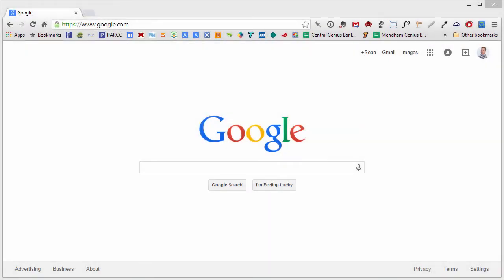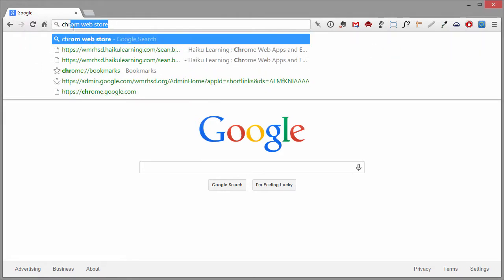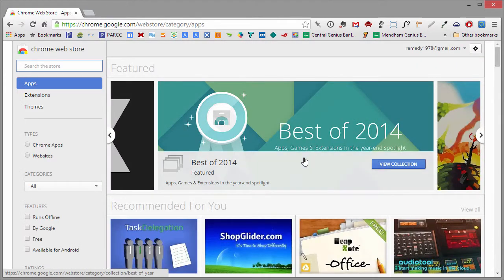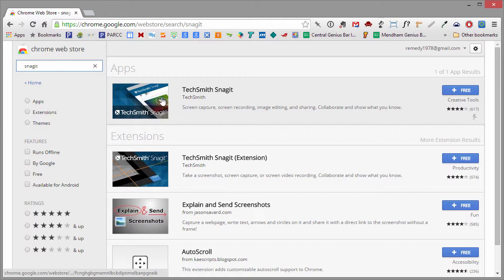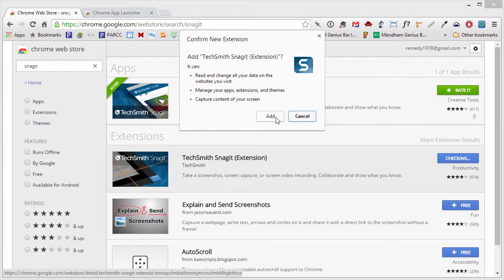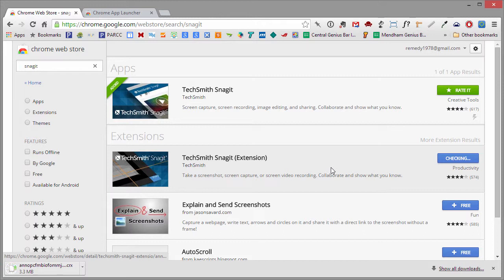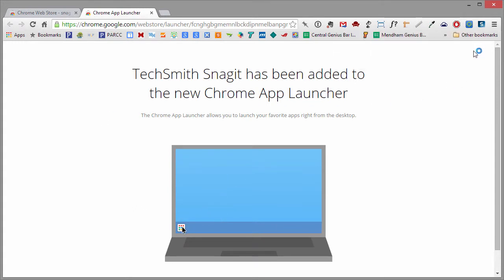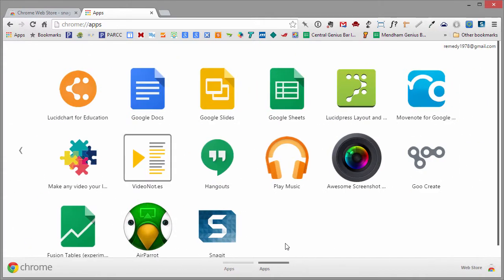Installing Snagit for Chrome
Snagit for Chrome is a free screencasting web app and extension that allows you to record your entire screen or specific windows on your desktop.